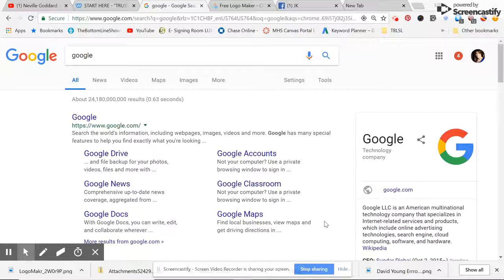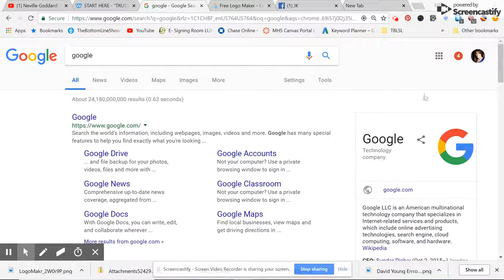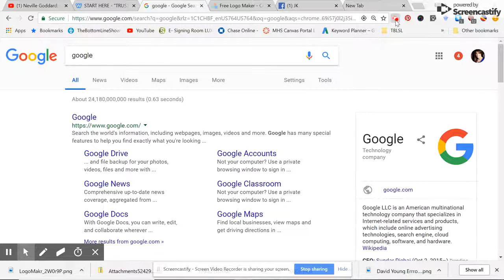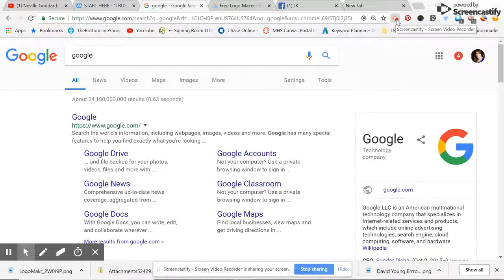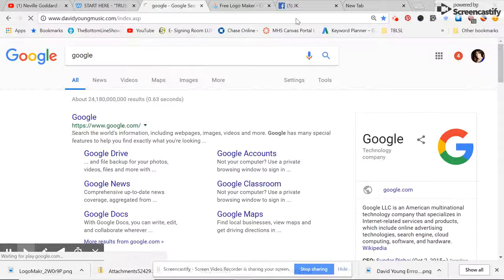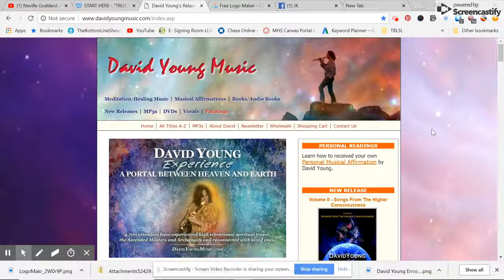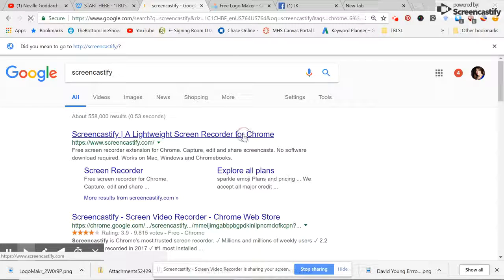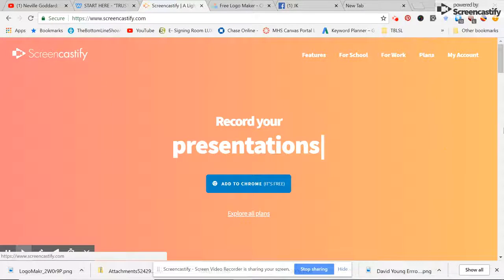How to Screencastify your desktop pt1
How To Screencastify you desktop by Dame Lillian Walker, This is part one of a multi part video series on how to Screencastify in simple easy steps. In minutes you'll be screencastifying your desktop!
This edition was created and published by Love & Money Secrets TV, ©Love & Money Secrets TV 2018
If YOU WOULD LIKE to show your appreciation and help me continue to share this for free
V1 How to Screencastify your desktop
V 2 How to Save your screencastify video to your local disk
V 3 How to convert your screencastify to mp4 for youtube
V 4 How to Share your scrreencastify video

Learn how to use live video to grow your business. I show you easy steps, hands on so simple a 6th grader can do it.
To sign up for zoom for FREE or For Fee

You'll also want to tune in, tap in and turn on to my videos on
*How to do all sorts of things like create youtube thumbnails from your laptop or cell and all sorts of do it yourself tips, free resources and for fee resources.

Collapse time frames, eliminate grief and save money with my tried and proven methods that have taken me a life time to acquire.

JOIN ME and
LEARN HOW TO LIVESTREAM with 10,000 attendees and up to 50 video participants with loads of benefits that I'll uncover during the training. Learn How to use Live Video in your business to position yourself as an expert and the only logical choice for your clients.

Whether you offer a service or a product You'll want to tune in, tap in and turn on to this tutorial.

About Me

I'm a Live Video/Livestream Branding Expert and Producer and Show Host of a Radio and TV Show where I feature many of Oprah's guests.

Dame Lillian Walker Speaking at Pre-Grammy CityGala Event in Los Angeles on stage with oprah's former VP of Business Development, Forbes Writer Cheryl Snapp-Conner and Inc. Magazine's Tracy Hazzard- Click now to view

Worked with Corporate Client as
Producer of the Home & Garden Show- Largest in Southern California
and TheBottomLineShowLive

Dame knighted By The Order of Saint John Grand Priory by Her Excellency Countess Nicholas Bobrinskoy

Books Published:
"Creating Customers For Life",
"7 Secrets To Selling Your Home in 90 Days or Less Guaranteed™ "
Book to be published Fall of 2018
And "Tapping Into Infinite Source Intelligence-Secrets To Success"

MC or Voice over for your business Dm on Twitter: LillianWalkerHB

You might want to watch: "Love & Money Secrets TV"